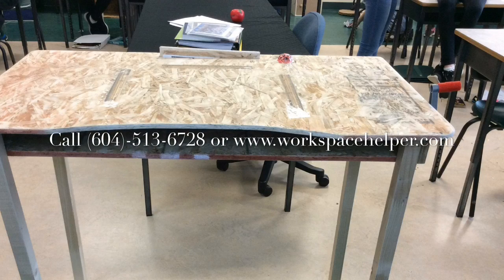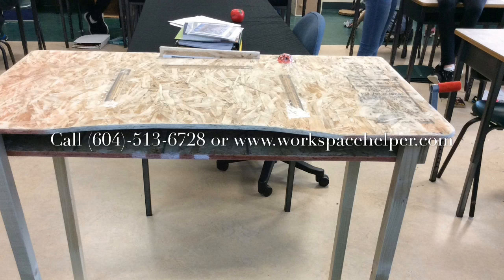Thomson Infomercial of the WorkspaceHelper